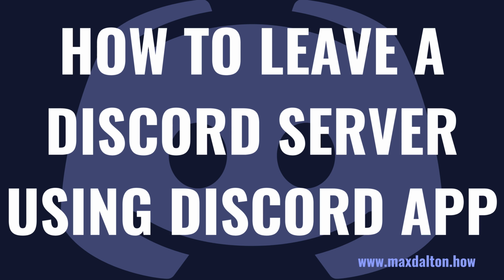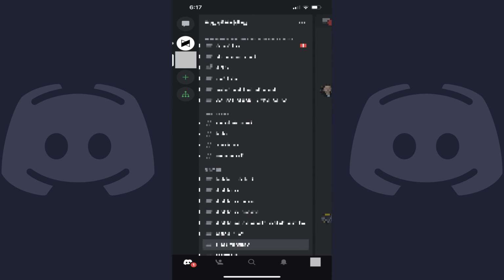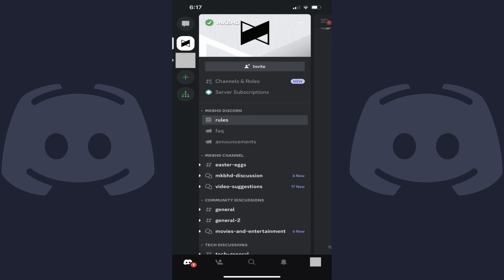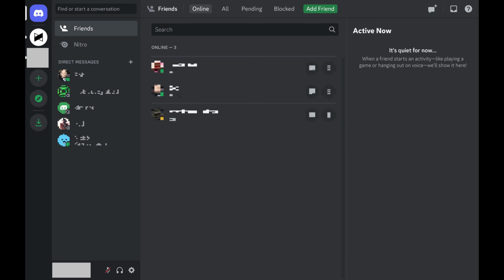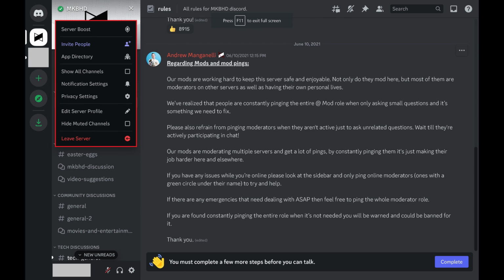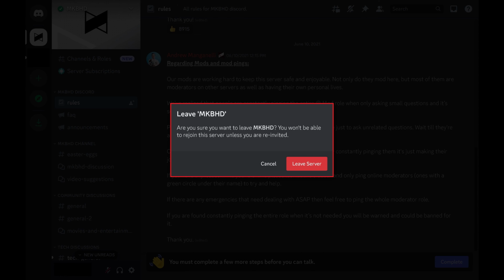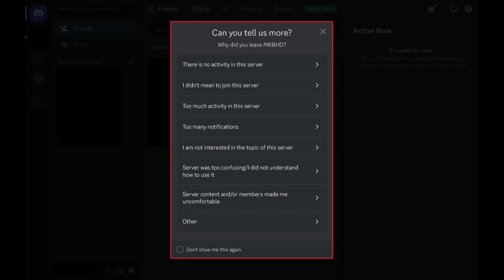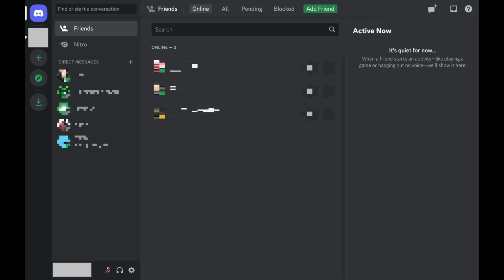How to Leave a Discord Server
In this video I'll show you how to leave a Discord server.

Timestamps:
Introduction: 0:00
Steps to Leave a Discord Server Using Discord Mobile App: 0:33
Steps to Leave a Discord Server Using Discord Desktop or Web App: 1:25
Conclusion: 2:15

Video Transcript:
Maybe you're part of a Discord server that's become relatively inactive over time. Or, maybe a Discord server you're in has grown into a toxic environment you no longer want to be a part of. Or, maybe you're part of a Discord server where you no longer care about the topic. No matter the reason you can easily leave a Discord server through either the Discord mobile app, or the Discord desktop or web app. I'll show you how to leave both in this video.

First let's walk through the steps to leave a Discord server in the Discord mobile app.

Step 1. Launch the Discord app on your iPhone, iPad or Android device.

Step 2. Tap the "Menu" icon in the top left corner of the screen. You'll see a list of the Discord servers you're a part of in the menu that expands on the left side of the screen.

Step 3. Tap the Discord server you want to leave. Information for that server is displayed.

Step 4. Tap the ellipses at the top of the screen to open a menu.

Step 5. Scroll down to the bottom of this menu, and then tap "Leave Server." A message pops up asking if you're sure you want to leave this server.

Step 6. Tap "Yes." You'll land back on your Discord home screen, where you'll see that specific Discord server has been removed.

Next let's walk through the steps to leave a Discord server through either the Discord desktop app or web app.

Step 1. Launch either the Discord desktop or web app. You'll land on your Discord home screen.

Step 2. Right-click the image associated with the Discord server you want to leave. A context menu opens.

Step 3. Click "Leave Server" in this menu. A message pops up asking if you're sure you want to leave this server.

Step 4. Click "Leave Server." You may see a survey asking why you're leaving this specific Discord server.

Step 5. Fill out any information you want to provide around why you're leaving this Discord server. You'll land back on your Discord home screen, where you'll see that specific Discord server has been removed.